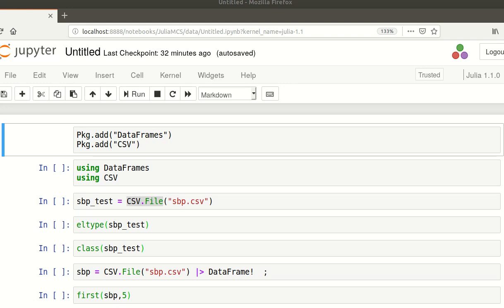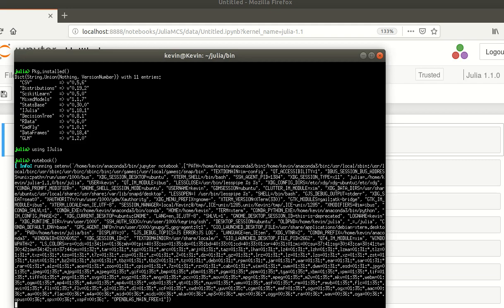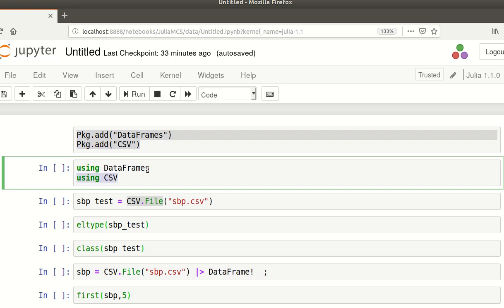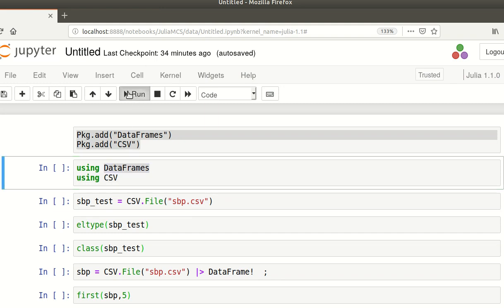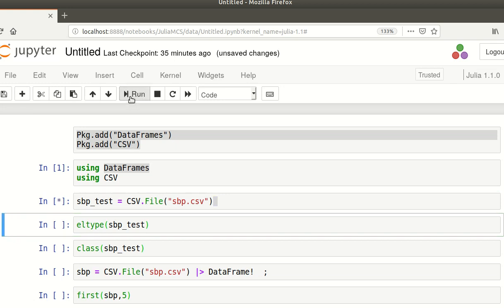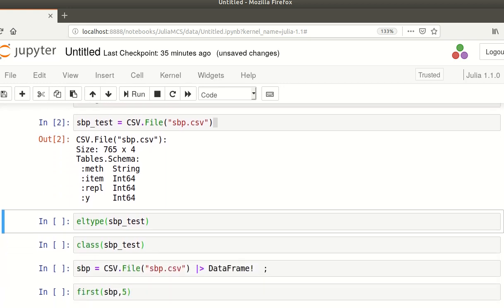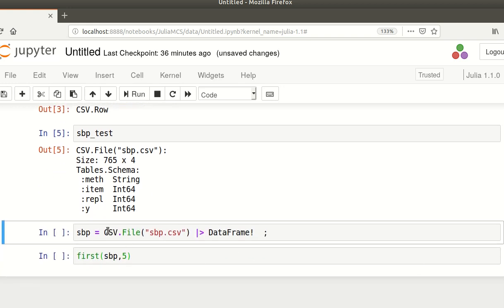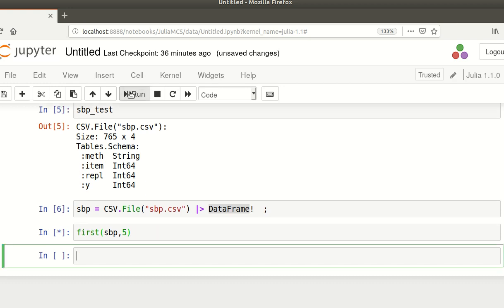Importing a CSV file into Julia Notebooks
Julia Programming Tutorials - Importing a CSV file into Julia Notebooks